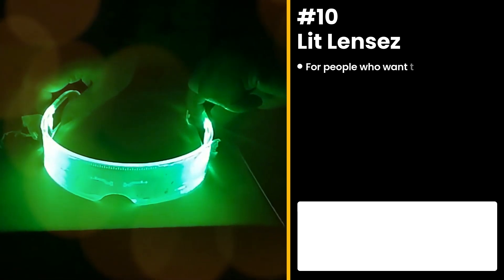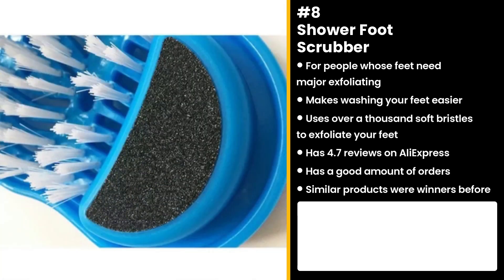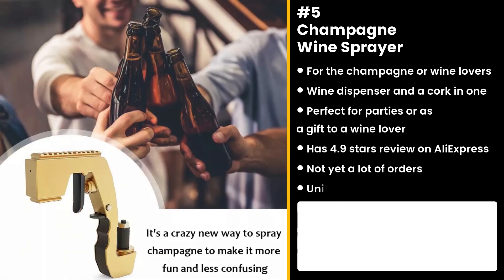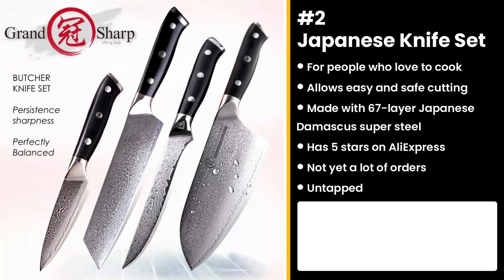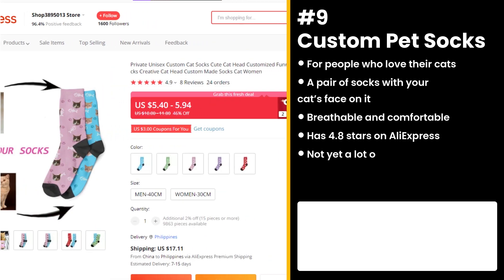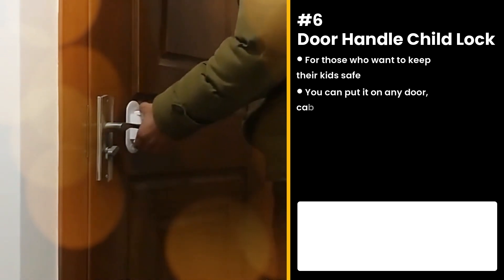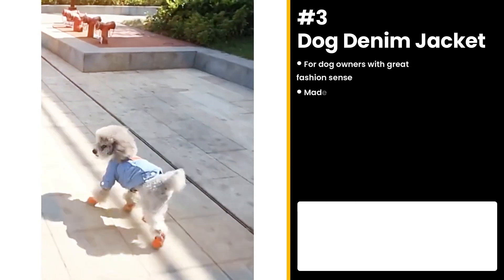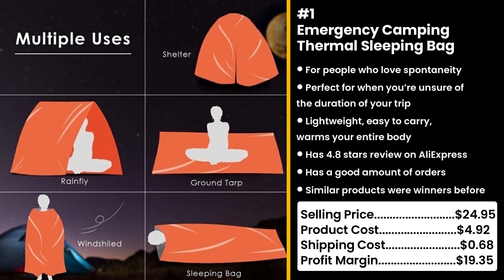20 WINNING PRODUCTS TO SELL ONLINE | SHOPIFY DROPSHIPPING 2022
20 WINNING PRODUCTS TO SELL ONLINE | SHOPIFY DROPSHIPPING 2022

In this video, I share 20 winning products that are trending that you can sell online on Shopify. I go over the product details, price, sales, and profit margin. Each product that’s shown is unsaturated and has potential for Shopify dropshipping in 2022. If you’re struggling with product research, I highly suggest you watch this video. I have made it very in-depth and insightful.

👋 About the Channel:
Everyday Trends is a channel that shows you top 10 winning products for Shopify dropshipping. If you want to make money online with your Shopify store and you are struggling with product research, then you have found the right channel.

👥 Other Ecommerce Channels Worth Watching:
The Ecom King, Jordan Welch, Arie Scherson, Beast Of Ecom, Davie Fogarty

Song used in the outro